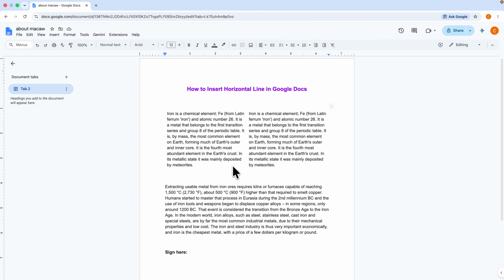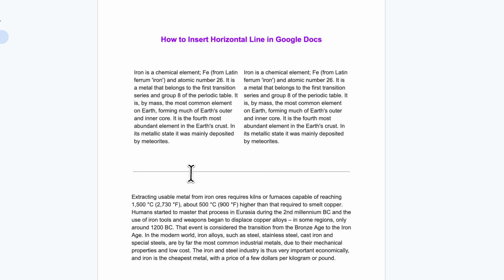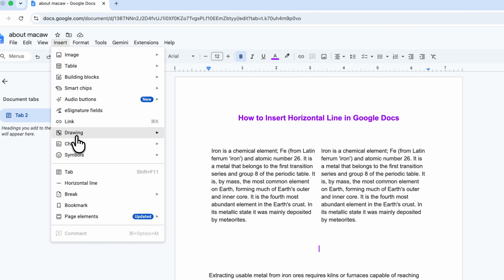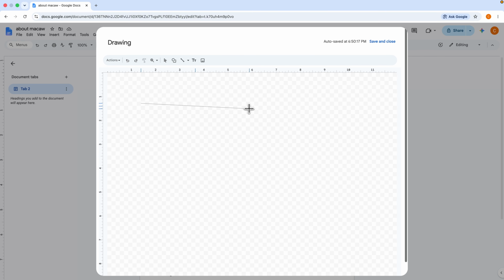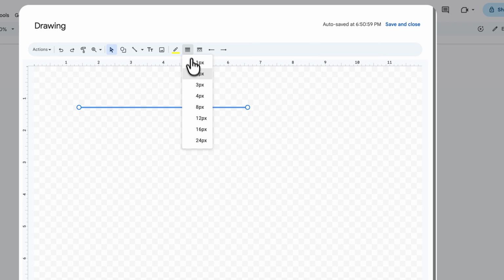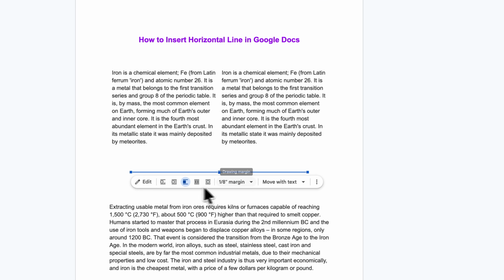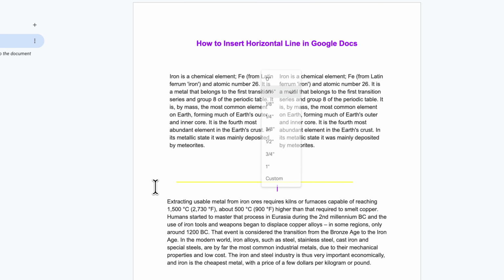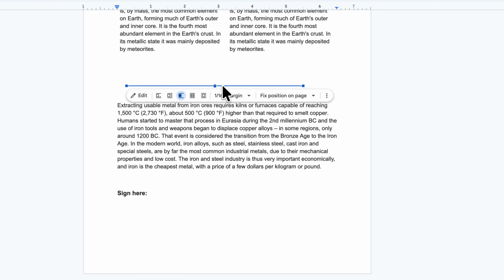How to Insert a Horizontal Line in Google Docs (2 Easy Methods)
In this video, I show you two ways to insert a horizontal line in Google Docs.
First, you’ll learn the quick built‑in Insert → Horizontal line option.
Then I show a better method using Insert → Drawing, where you can create a fully customizable line — change the color, thickness, style, and even add arrows.